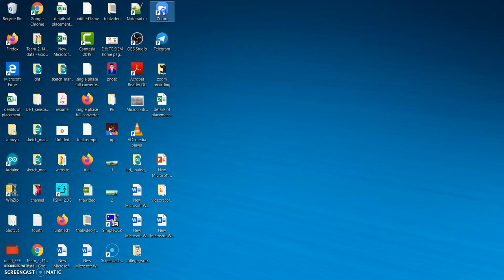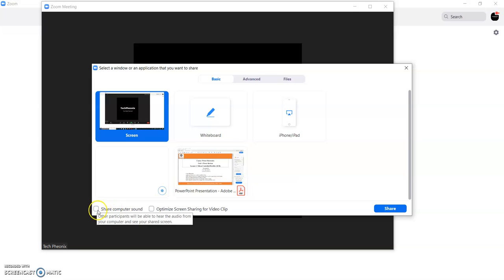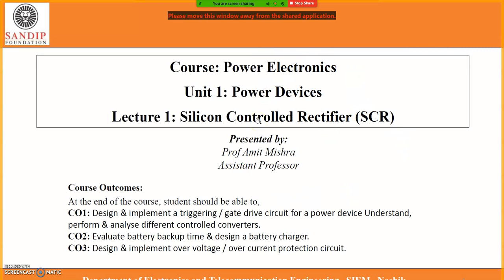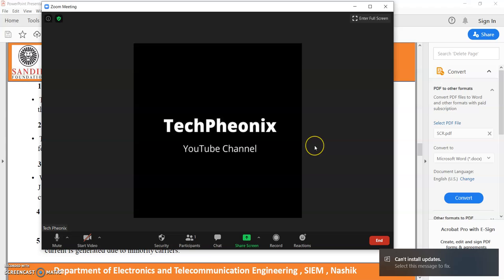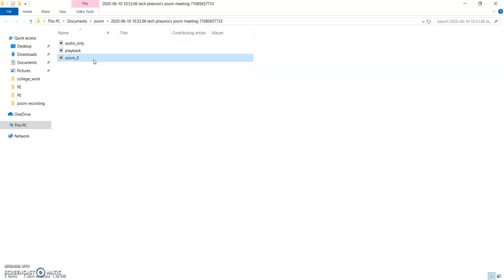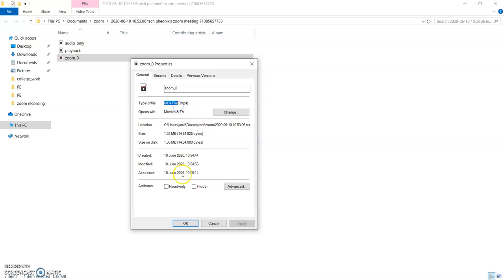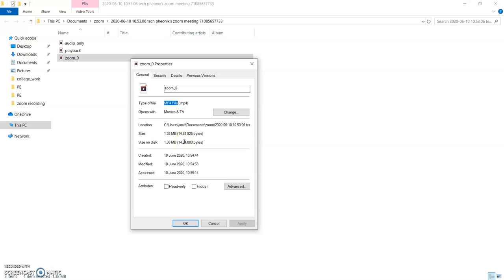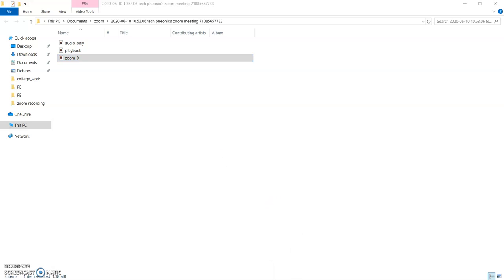How to do video recording from zoom app ?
This video shows how to do video recording from zoom app.